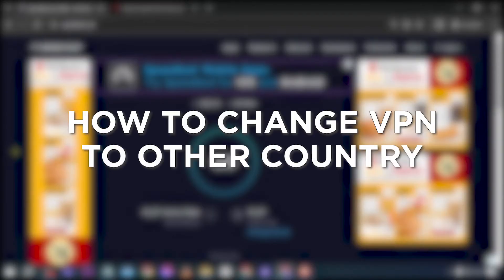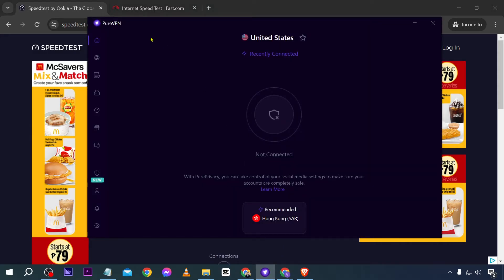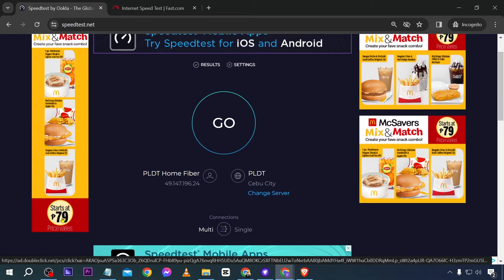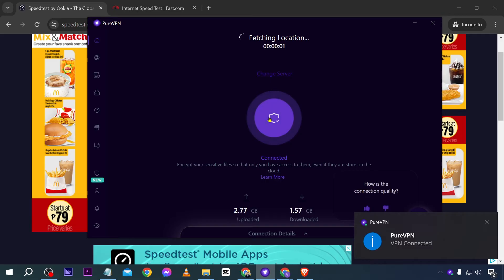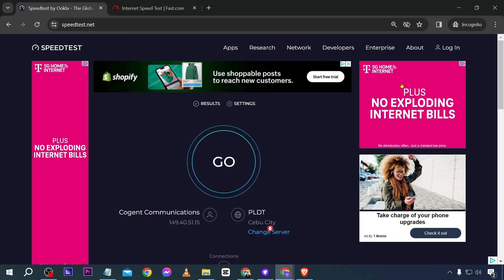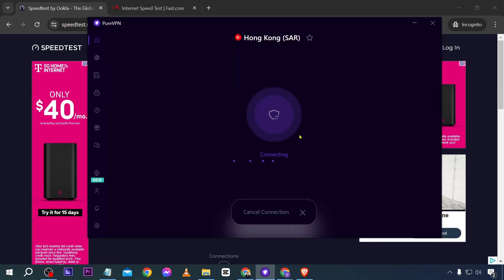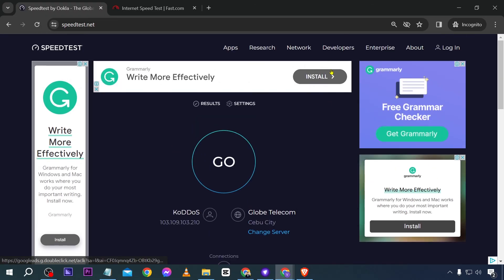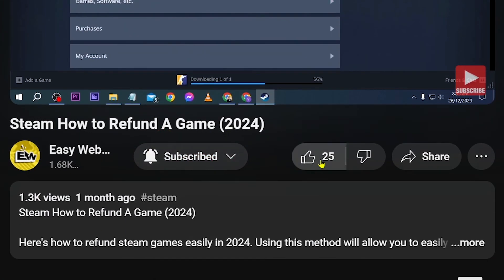How to Change VPN to Other Country (2026)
Wonder how to change VPN location? There are tutorials of how to change location to VPN, here's the recommended tutorial video of using VPN to change location.